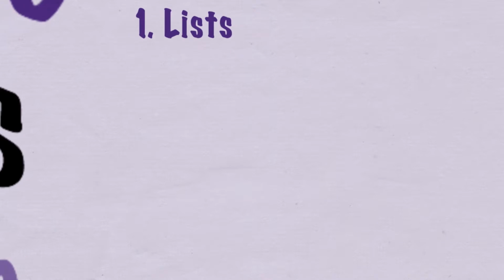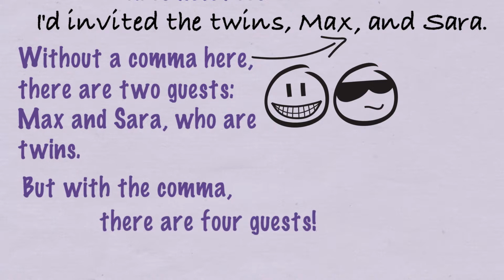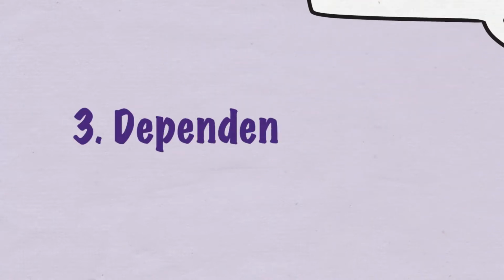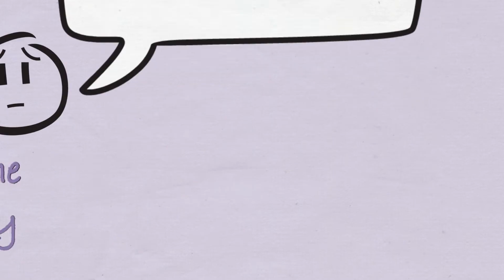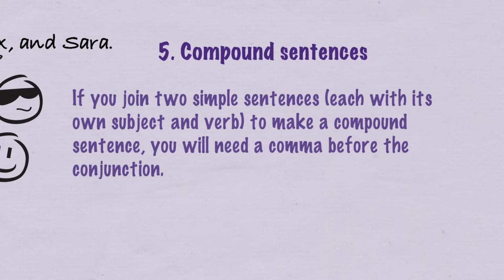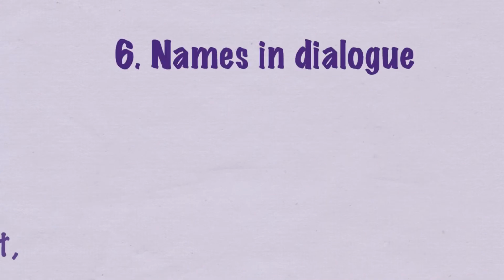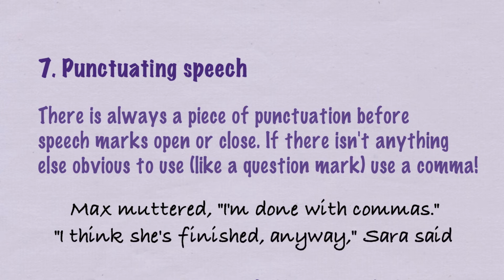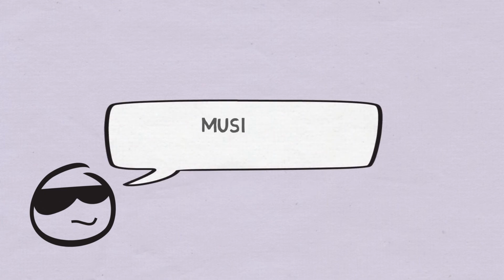Using Commas in English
A guide to 7 rules for when you should use commas in UK English. Includes Lists, Parentheses, Dependent Clauses, Initial Adverbs, Compound Sentences, Names in Dialogue and Speech Punctuation.